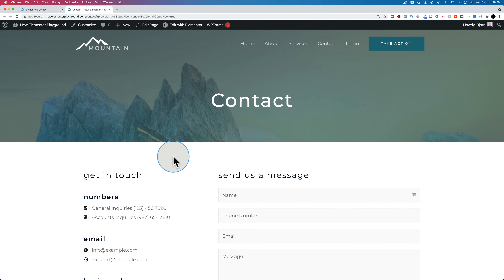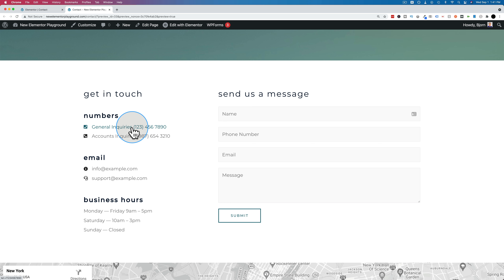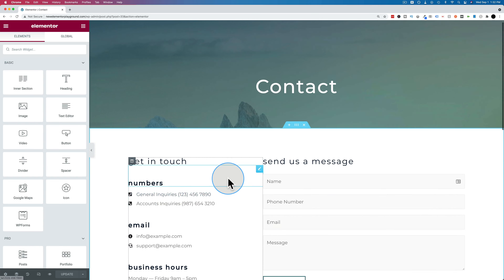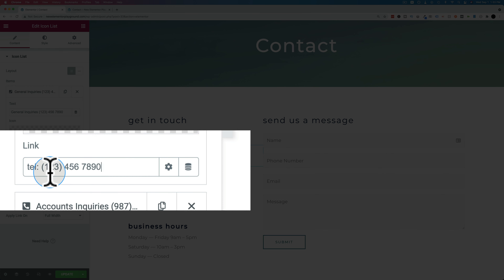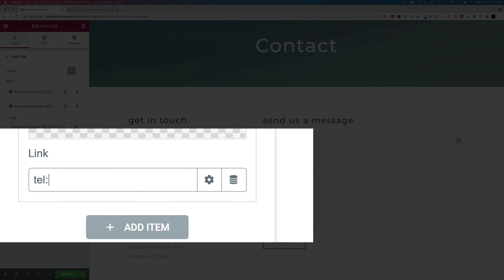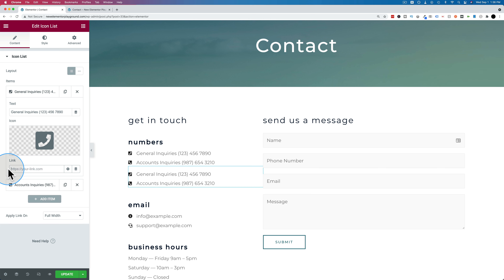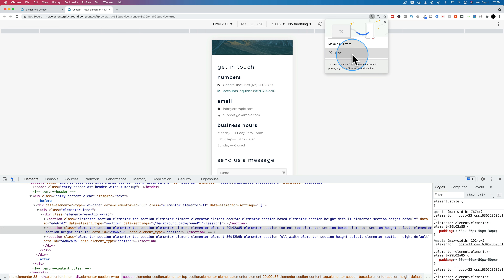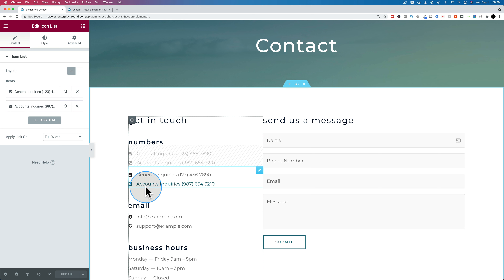How to add click-to-call in Elementor (Works on mobile!) (Works in 2024)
Master the Elementor click-to-call button in under 7 minutes!
In this tutorial we will add an elementor click-to-call button to a website. You will be able to click-to-call on desktop computers and tap-to-call on mobile devices.